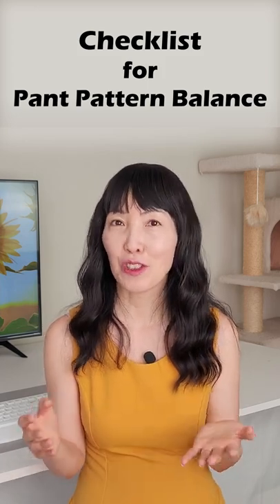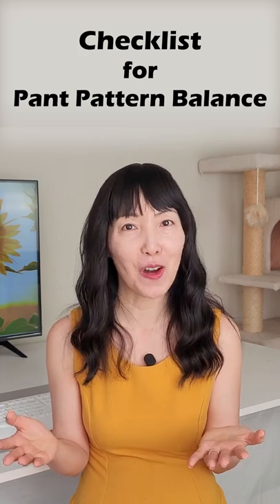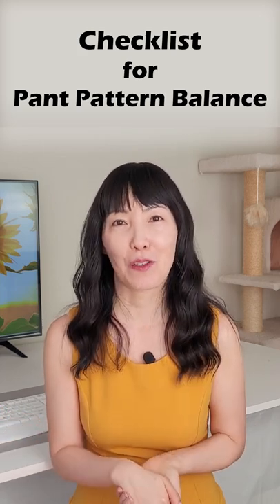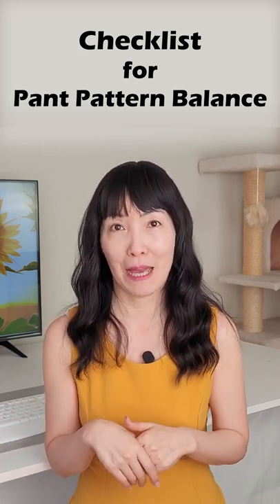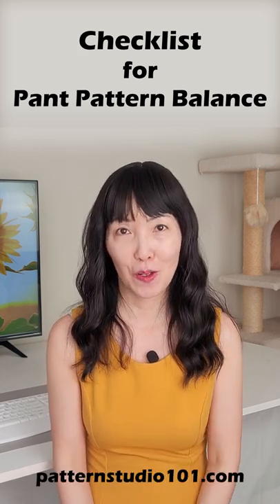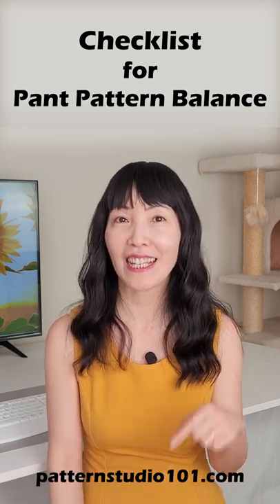Checklist for Pant Pattern Balance _ Free Download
If you have pant patterns, you can check the balance of the pattern before cutting the fabric.

🎊 Free Masterclass_Pant Base Frame 🎊
Learn how to check the pant balance. I teach you how to draft pant base frame not only from scratch but also for existing pant patterns.

🖐 Talk to me on social media 🖐